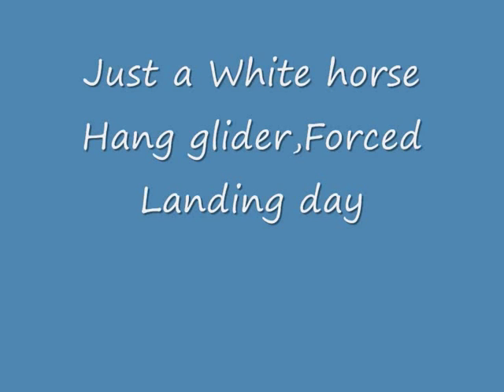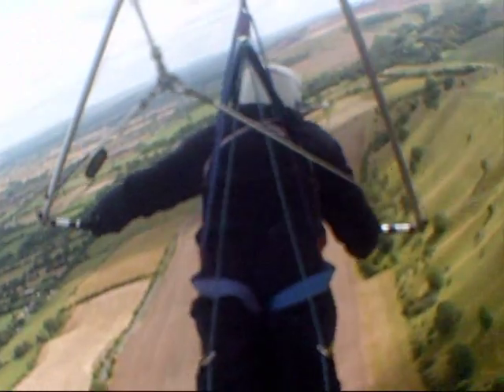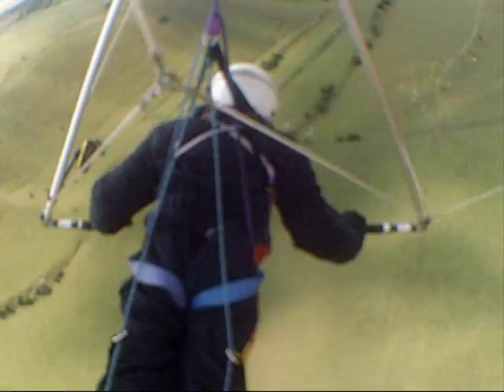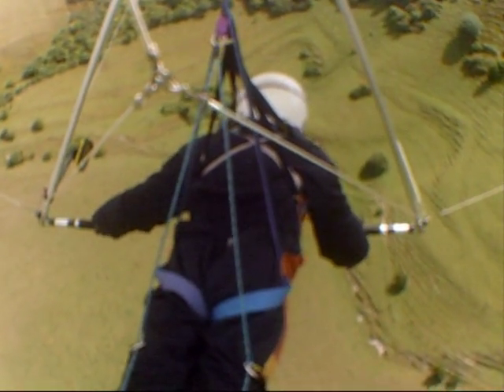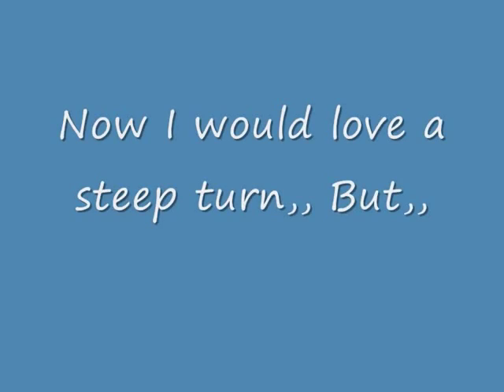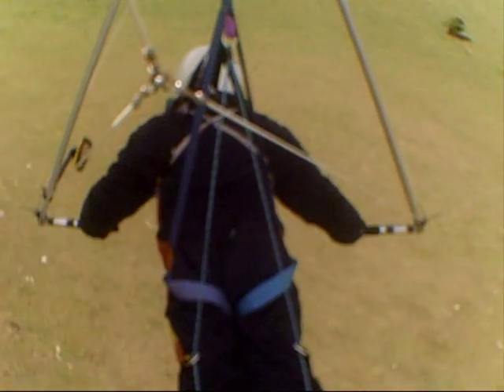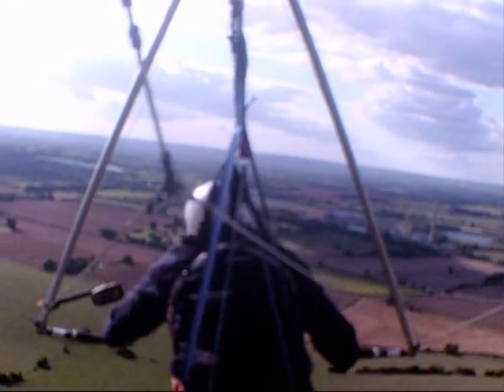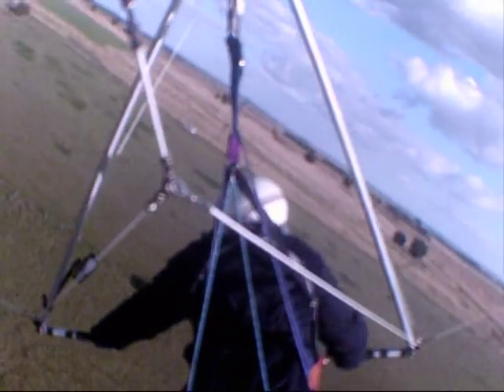Hang gliders forced landing White Horse Westbury petethewrist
Good day for the gliders, but if it is not the weather messing me, then it is something else, or someone else.
 No one see these things,, just like no one ever see the guys robbing your house,, Still who ever it was knows how they are,,,,
 But at least the day ended on a happy note,,,,